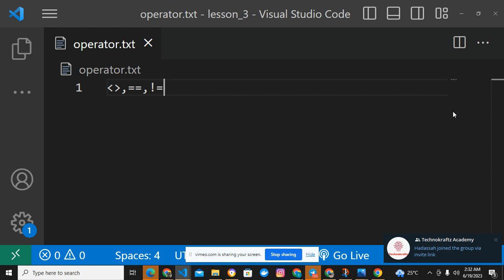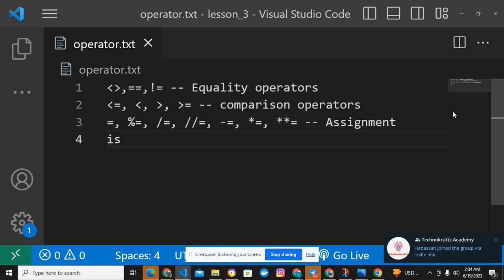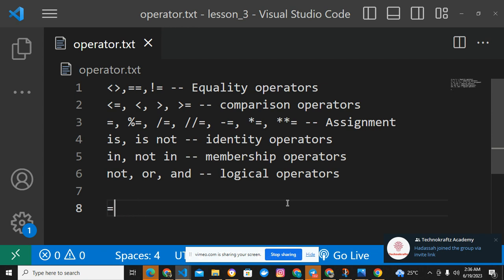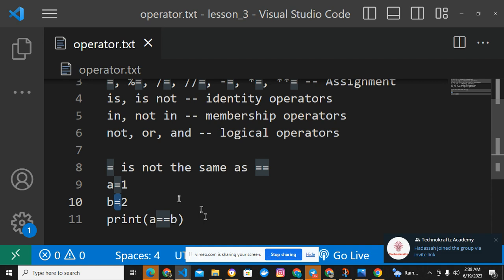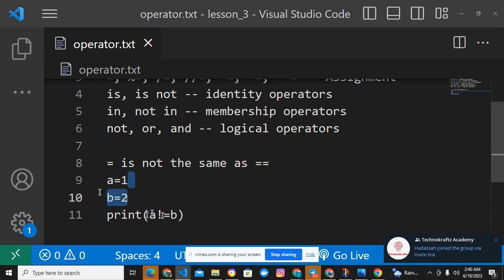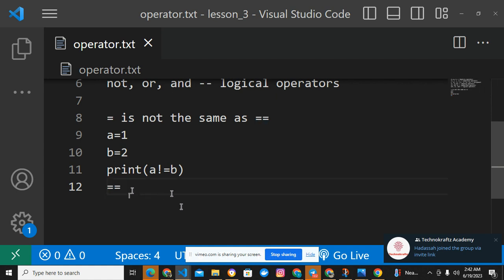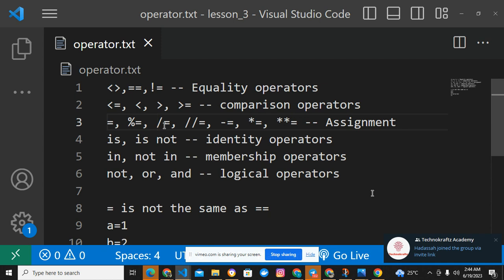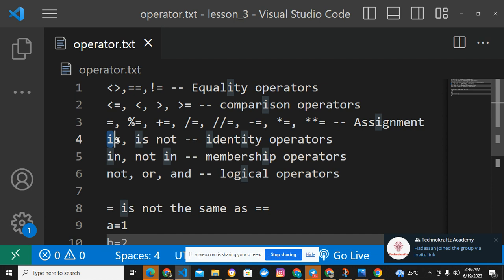Python Lesson_10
Operators Revisited.